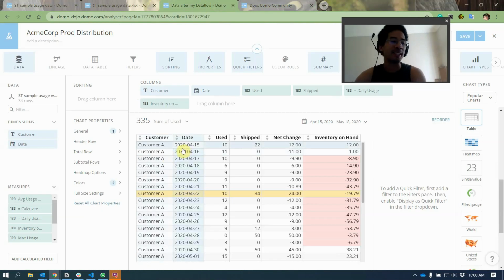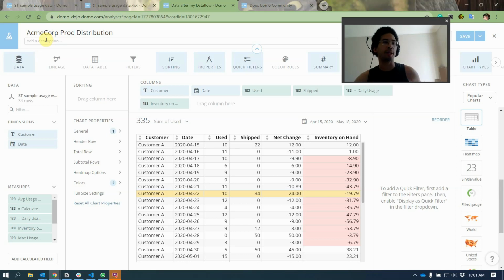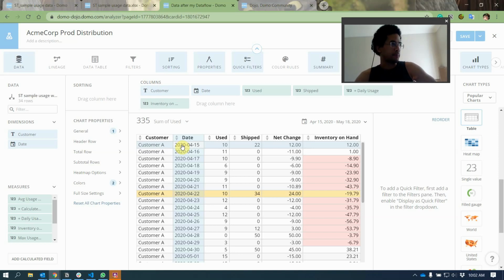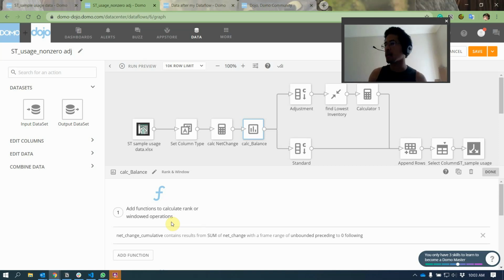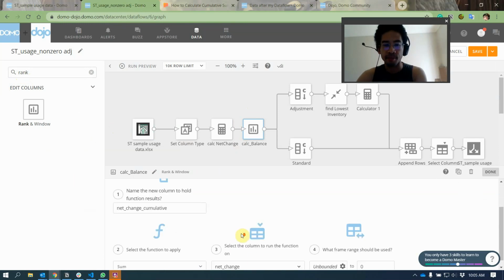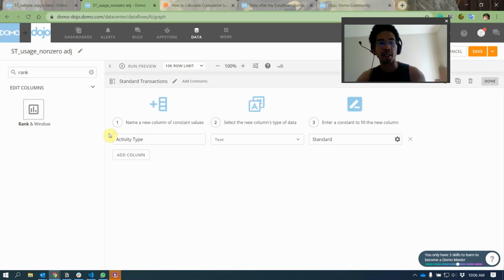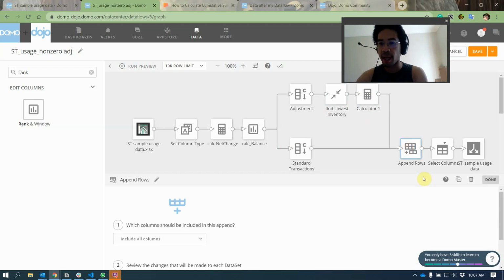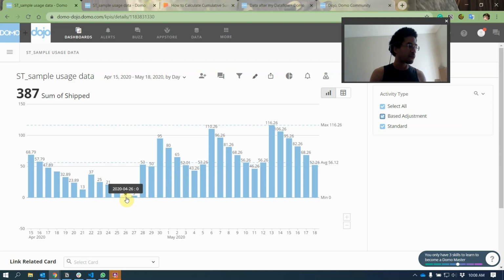Rolling Inventory Balance in MagicETL: SQL Window Functions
MagicETL doesn't have a native "running total" tile. This video shows how to derive a rolling starting inventory balance using SQL window functions inside a MagicETL flow — supply chain and inventory replenishment use case, step by step.

- Running totals with `SUM() OVER (PARTITION BY ... ORDER BY ...)` in MagicETL's SQL tile
- Why ordering matters for replenishment adjustment logic
- The pattern: lift and apply to other accumulating-balance problems in Domo

**The SQL pattern:**
```sql
SUM(adjustment_qty) OVER (
    PARTITION BY item_id, location_id
    ORDER BY transaction_date
    ROWS BETWEEN UNBOUNDED PRECEDING AND CURRENT ROW
) AS rolling_balance

**Why this matters:** Inventory systems need rolling balances. Domo's native tiles don't give you window functions. The SQL tile is your escape hatch — and this pattern works for any cumulative calculation (running revenue, YoY comparisons, cumulative headcount).